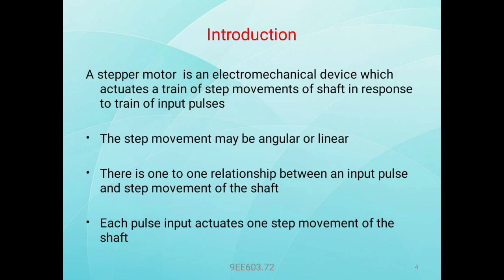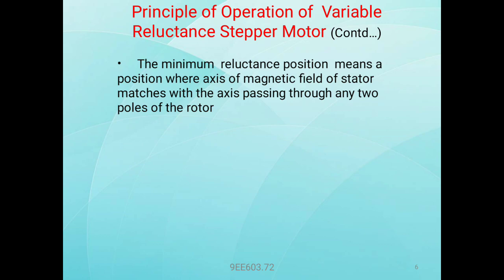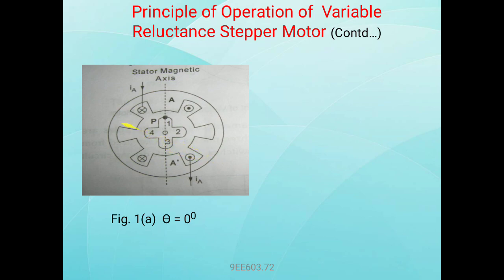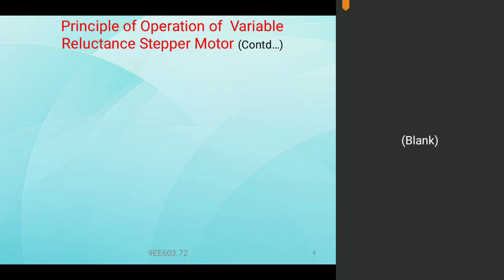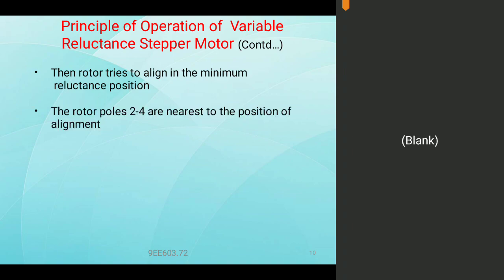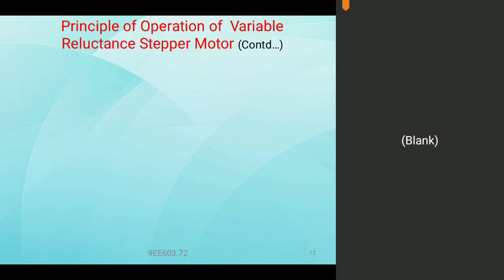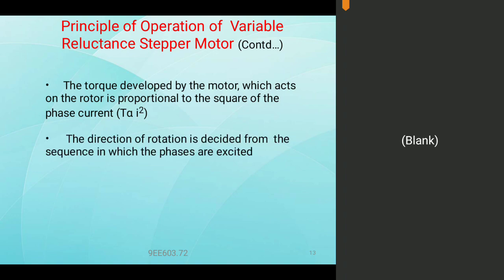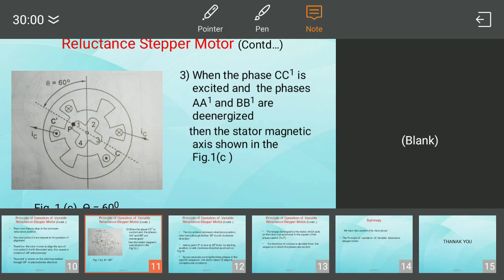Variable reluctance motor